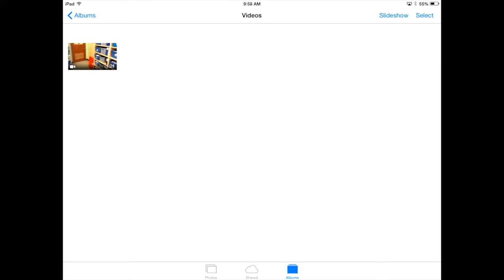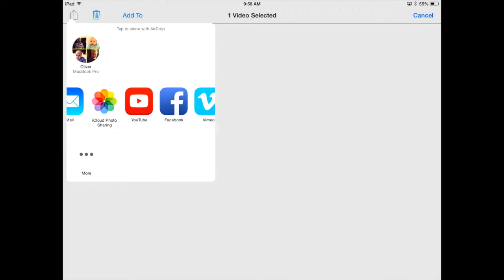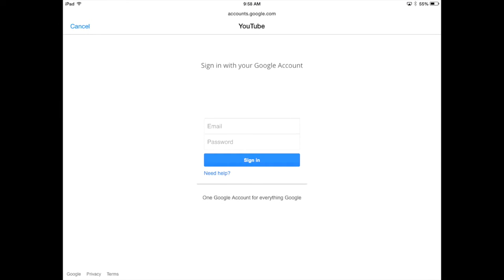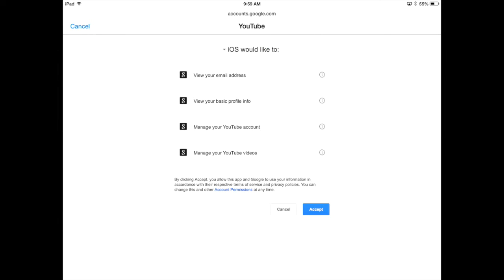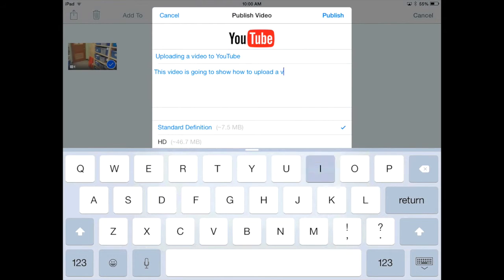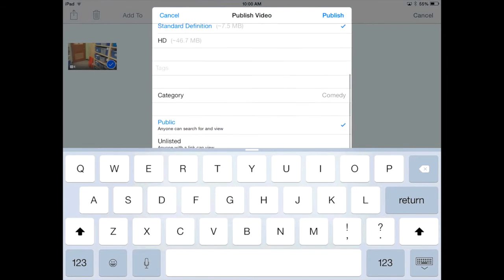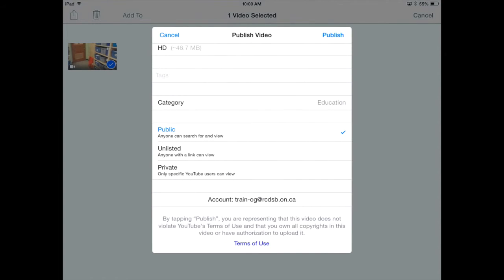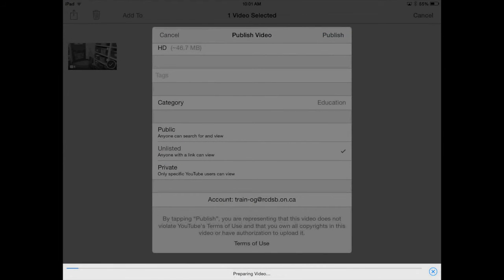Uploading Videos to YouTube on an iOS Device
Pedagogical documentation and Triangulation are important strategies for teacher growth and student assessment.  These strategies require the teacher to record and save videos for further viewing.   This video shows how you can overcome the limit of saving videos to Google Drive by uploading them to your RCDSB YouTube Channel.